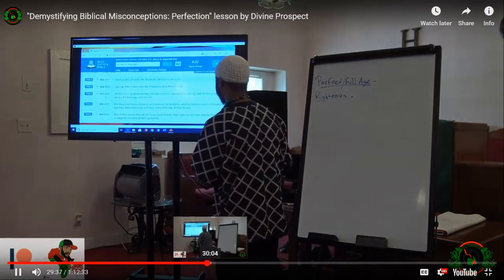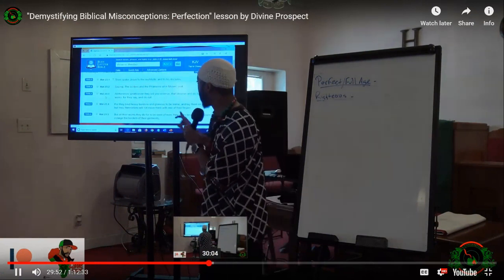Freestyle Friday session 08/24/19 | Q&A | Patreon sample | Sabbath timing | YHW the name of El Elyon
Cash App: $DivineProspect